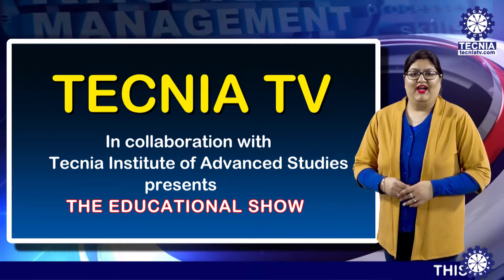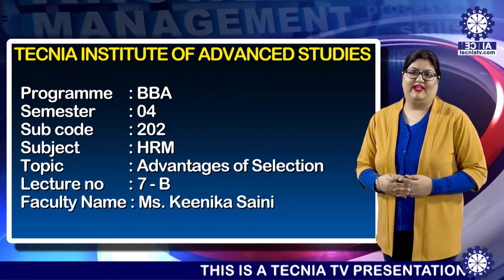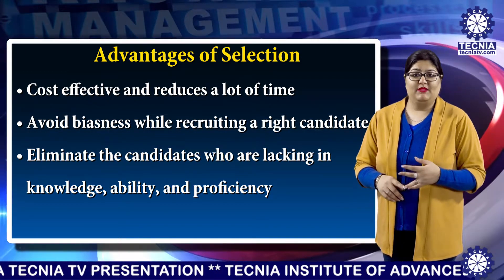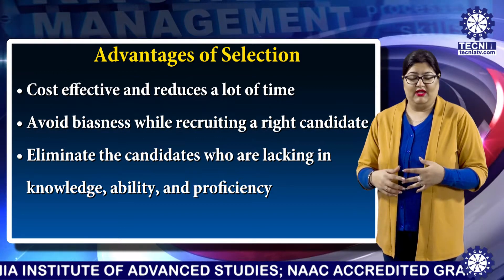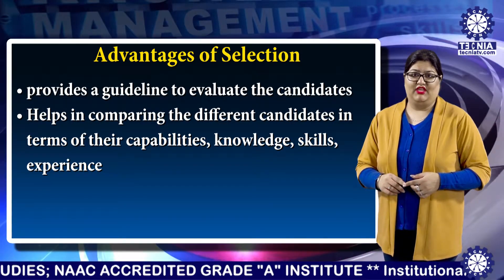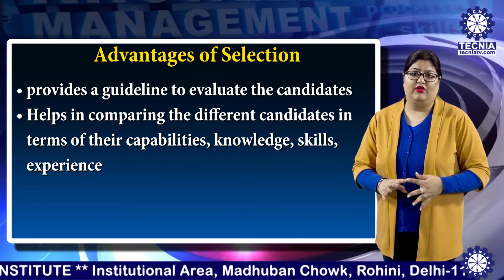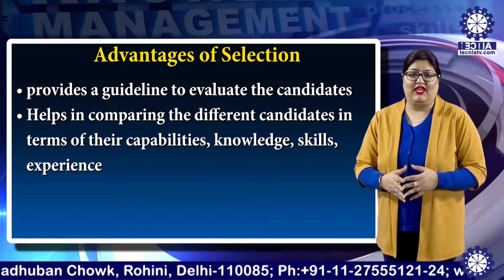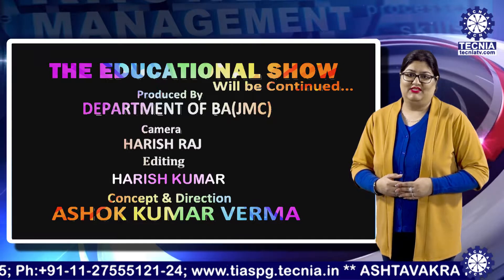Ms. Keenika Saini || Advantages of Selection || BBA || TIAS || TECNIA TV